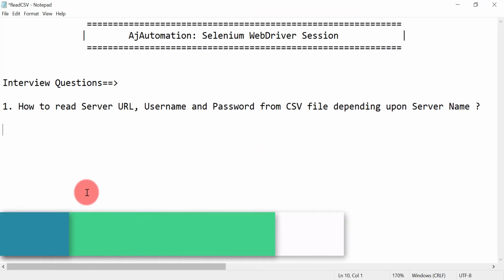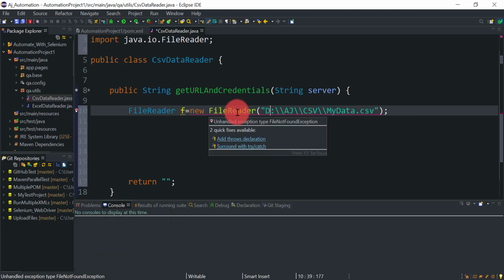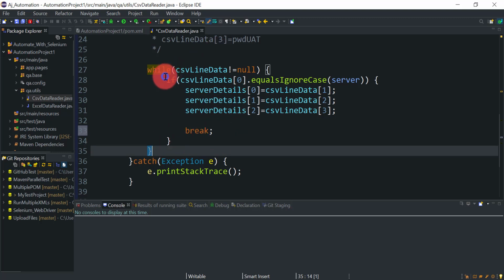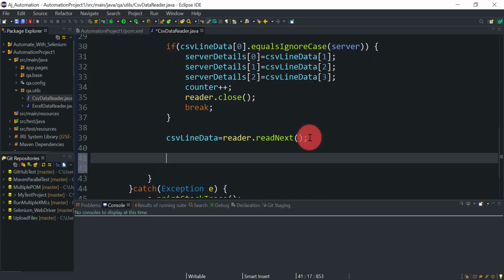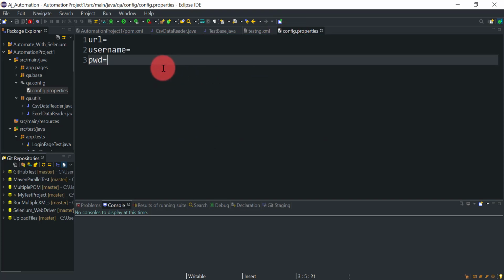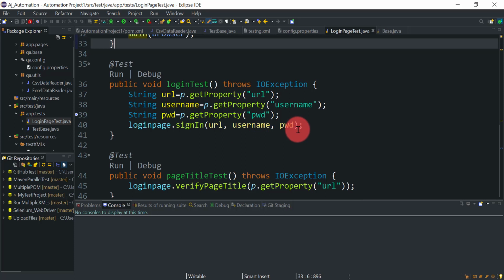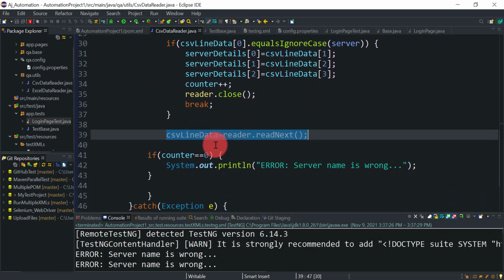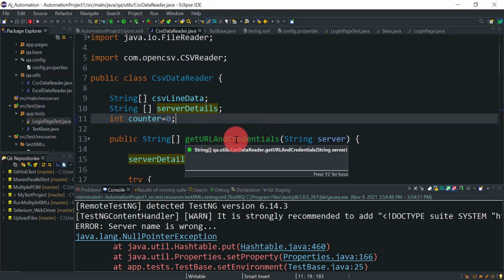Java Code to Read Server URL, Username & Password from CSV file & use in Selenium Testcase [2021]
▶️ In this video , we will create a generic method using Java Language to Read Server URL, Username & Password from CSV file depending upon Server Name & and then we will use in Selenium Testcase.

▶️ We will use opencsv dependency.

▶️ For demonstration purpose , I have used Maven project a simple page object model, testng xml, config.properties file , parameters from testng xml and different testng annotations.